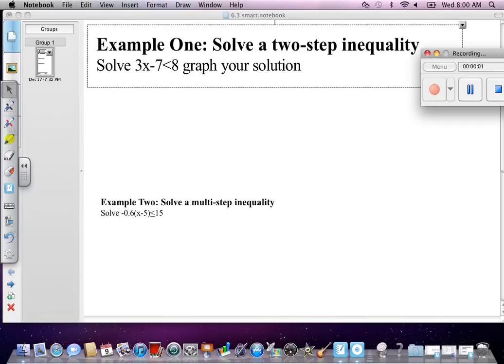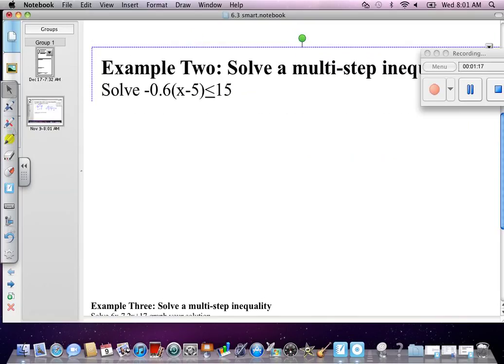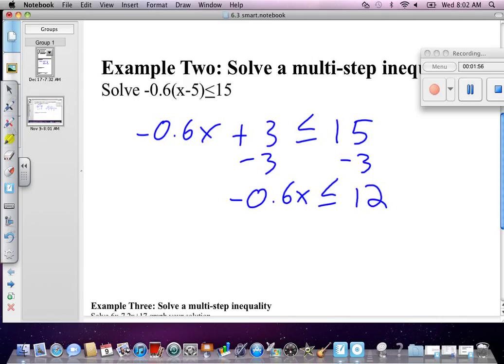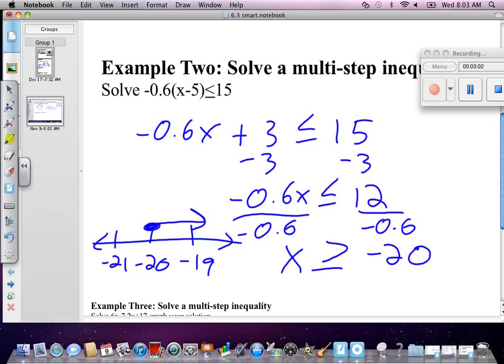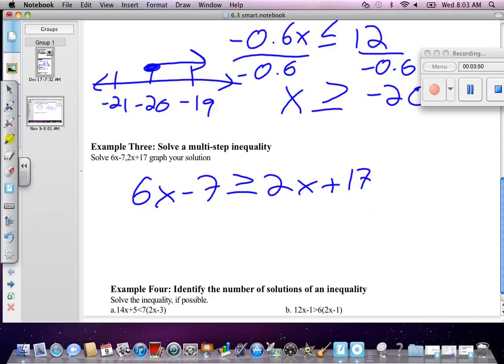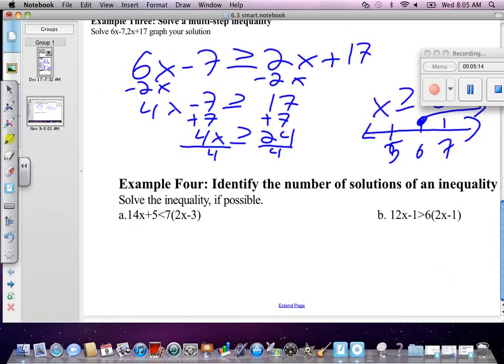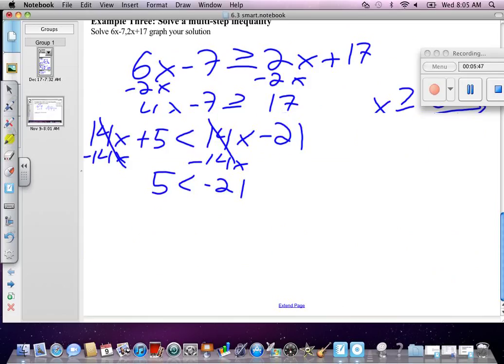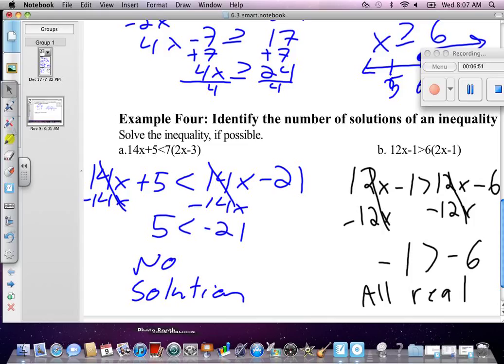6.3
multiple step